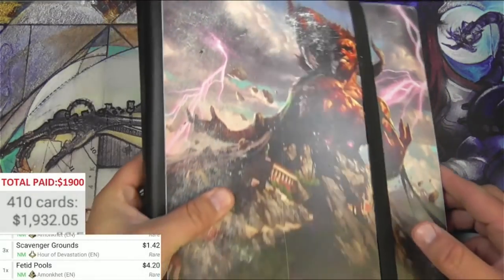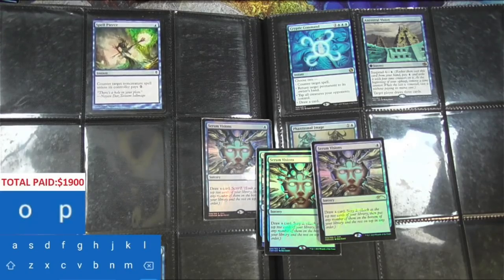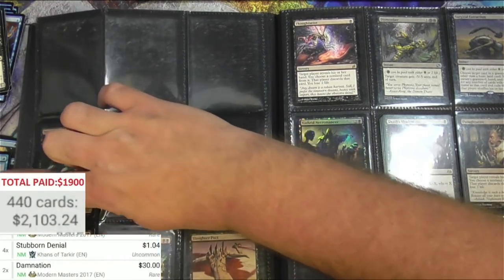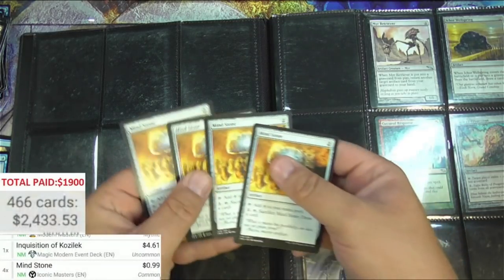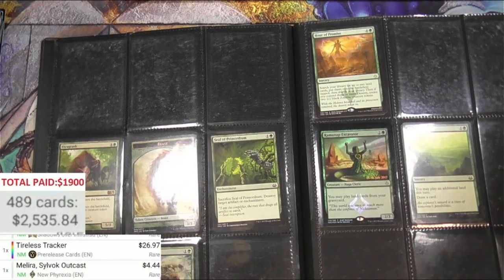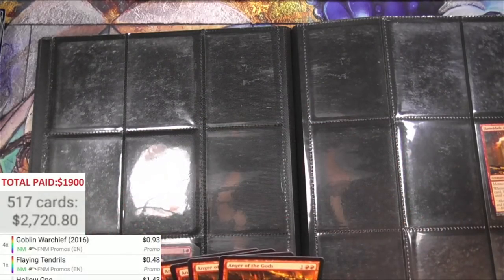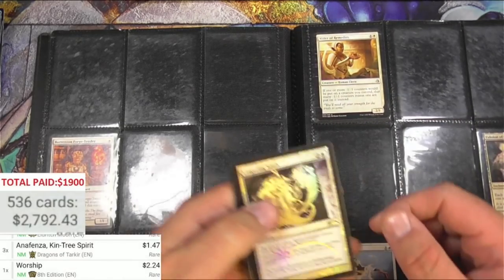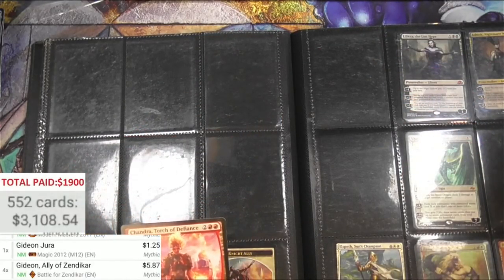MTG Binders Random Buy PART 3: Binder #3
There's too much to edit this time so here are CHAPTERS of binder pages to flip through.

0:00 Intro
0:28 Page 1
2:21 Page 2
4:48 Page 3-4
5:36 Page 5
9:10 Page 6
10:31 Page 7
12:19 Page 8
13:55 Page 9-11
15:49 Page 12
19:02 Page 13
20:09 Page 14
24:12 Page 15
Continued next video!